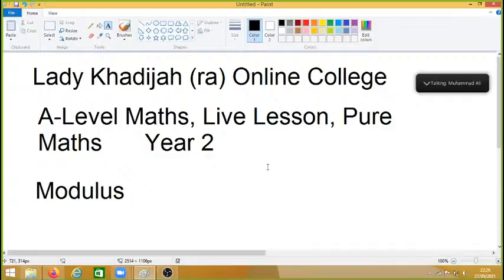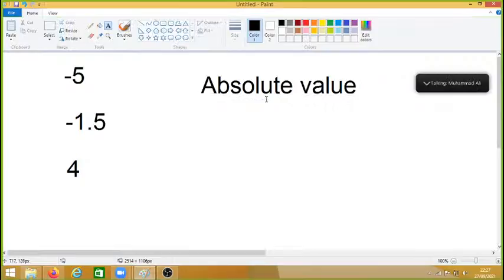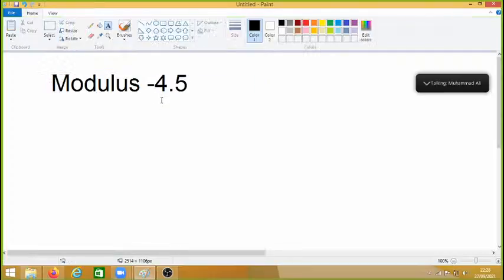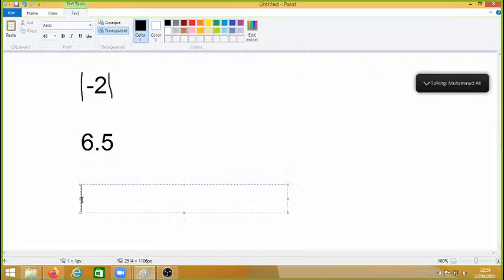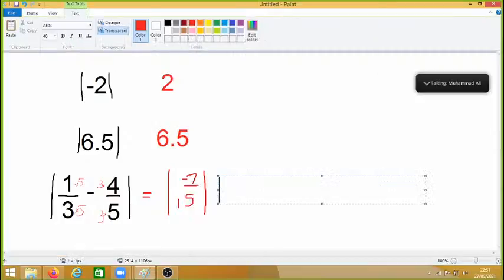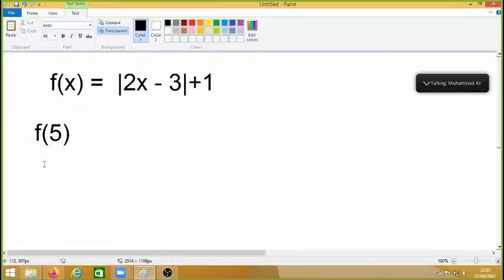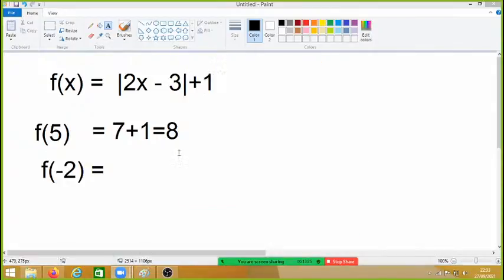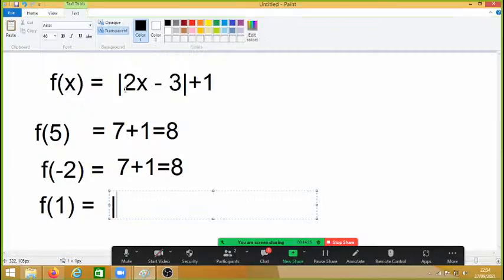A-Level Maths Year 2 Live Lesson 010 - Modulus A